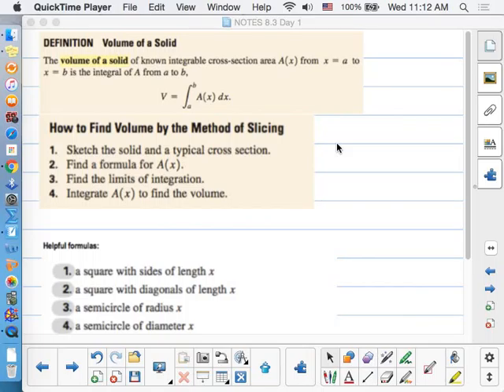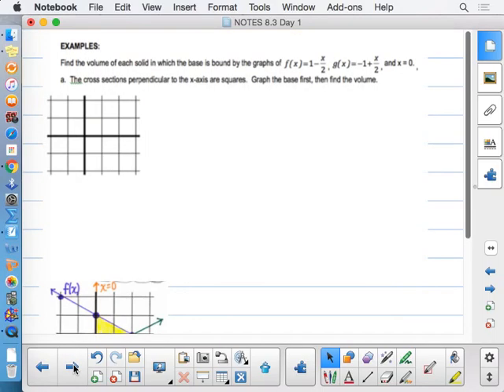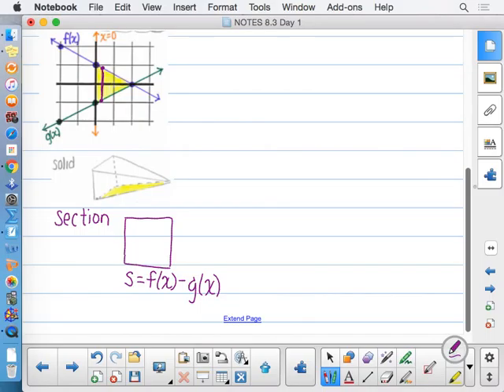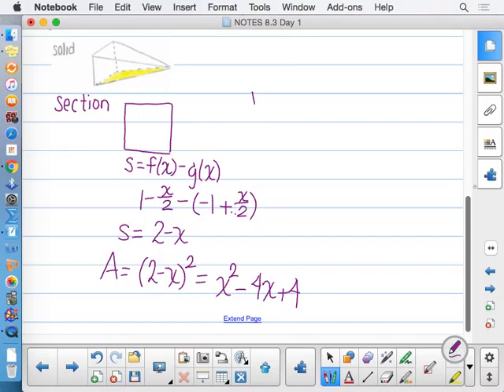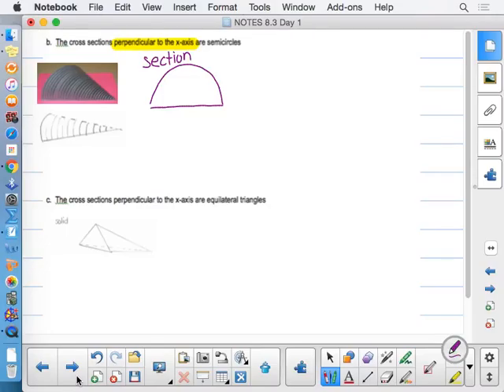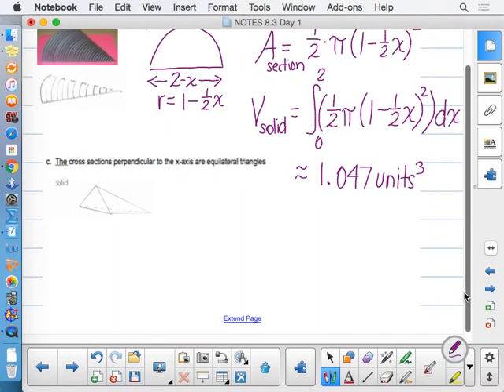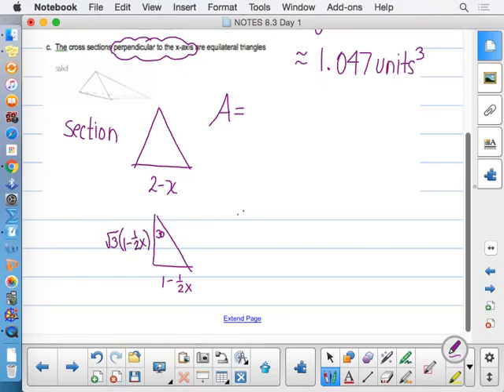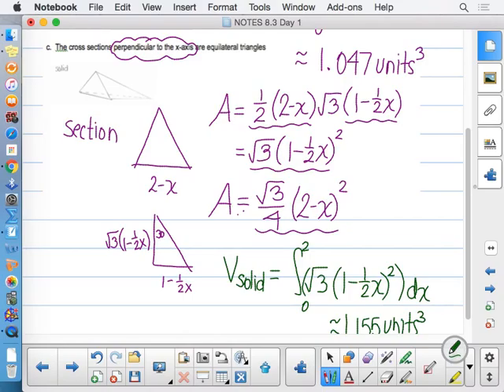AP Calculus 8.3 Day 1